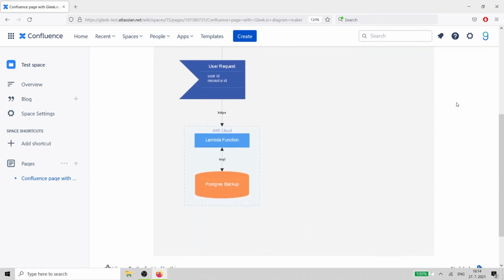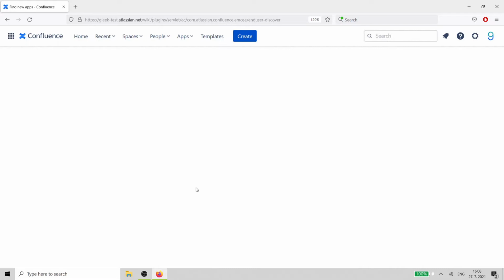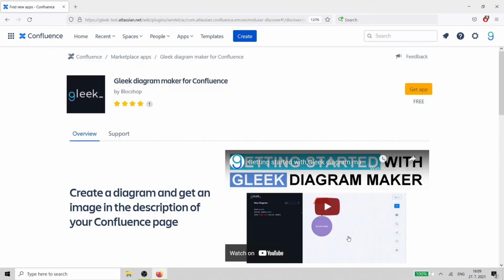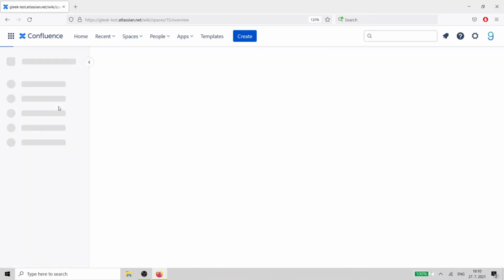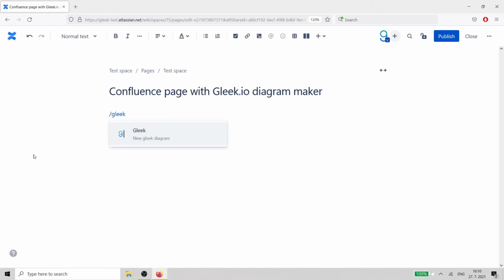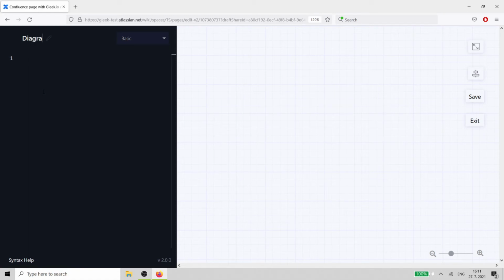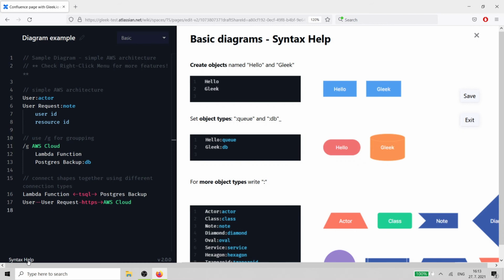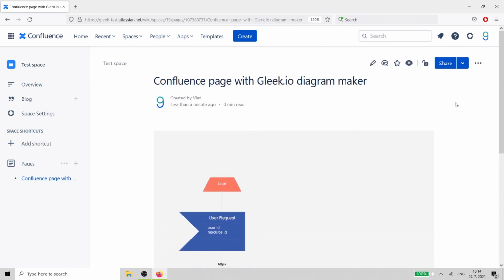Add diagrams to Confluence pages (Gleek.io plugin)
This video will show you how to use the Gleek app with Confluence.

Open up Confluence. Select “Apps” from the menu and choose the option “Find new apps”.

Type “gleek diagram maker” into the search field and select the Gleek app.
Click on the “Get app” button and add the Gleek diagram maker to your Confluence.

Sweet. The Gleek diagram maker was added into your Confluence! Now we’ll show you how you can play with it. Open your Confluence space and “Create a new Page”.

Now you have two ways to add a diagram on your page: Hit the slash key and type “gleek”. You’ll see a dropdown where you can select Gleek. Or Click on the plus sign in the top-right corner and type “gleek”. Either method will take you to the Gleek app.

Once the Gleek app is opened, you can create a range of diagrams, including flowcharts, entity-relationship diagrams, class or sequence diagrams. Let’s start by using a diagram based on a Gleek template, so simply hit the slash key and choose a template.

Great. You can insert the default diagram as it is into your Confluence page, or change it.

Use the “Syntax Help” guide in the bottom-left corner to get tips on how to use Gleek.

Click on the “Save” button and Gleek will go to work. Your diagram will be embedded into your Confluence page. Finally, click on the “Publish” button.

Well done! You just published your first diagram on a Confluence page. A diagram image is often worth thousands of words, so you can use Gleek diagrams to make life easier for your colleagues, and avoid spending hours of your time explaining your ideas!

Happy diagramming!